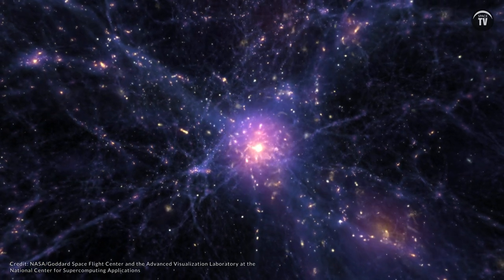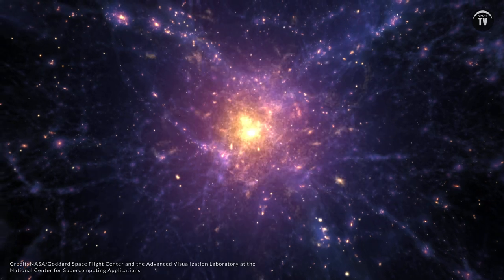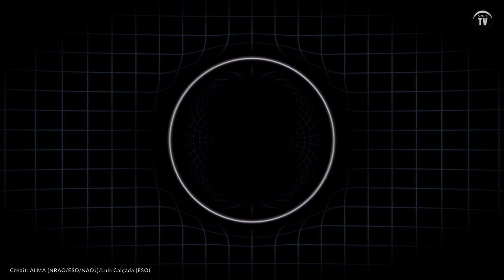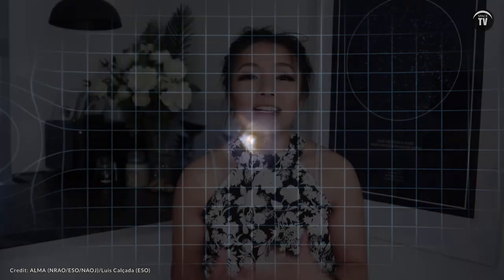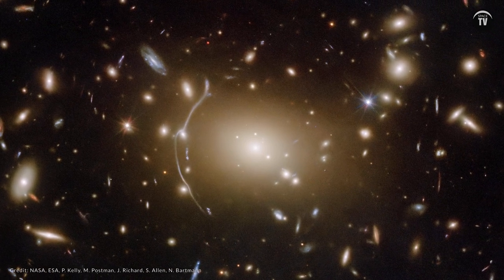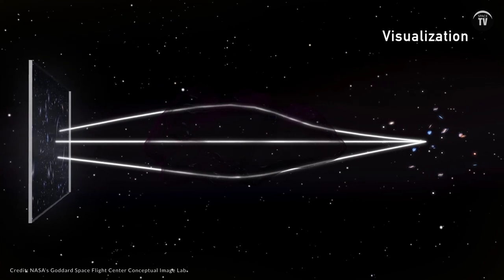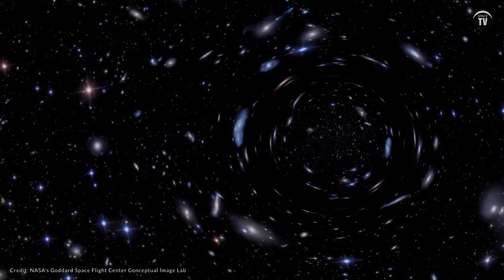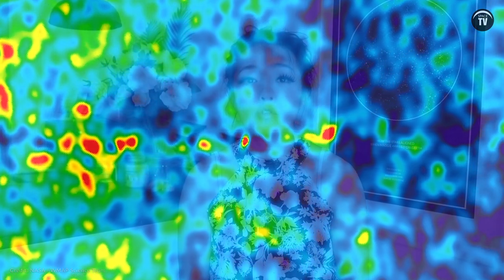The earliest known Dark Matter detected, with Dr Maggie Lieu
Dark Matter is still one of the most profound mysteries in astrophysics and cosmology, and we still have no idea what it is, how it's produced, or what it's role is in the evolution of the universe.

Special thanks to Dr Maggie Lieu for her expert contribution.

NASA/ESA/M.Kornmesser
ESA - European Space Agency
NASA, ESA/Hubble, M. Kornmesser, L. Calçada
ICRAR/GAMA/Will Parr, Mark Swinbank and Dr. Peder Norberg (Durham University)
ESO/M. Kornmesser
ESO/INAF-VST/OmegaCAM. Music: John Dyson (from the album Moonwind)
ALMA (NRAO/ESO/NAOJ)/Luis Calçada (ESO)
NASA/CXC/A. Hobart/
Chandra X-ray Observatory YouTube
NASA, ESA, P. Kelly, M. Postman, J. Richard, S. Allen, N. Bartmann
NASA/Goddard Space Flight Center and the Advanced Visualization Laboratory at the National Center for Supercomputing Applications
Wu, Hahn, Wechsler, Abel(KIPAC), Visualization: Kaehler (KIPAC)
NASA's Goddard Space Flight Center Conceptual Image Lab
NASA / WMAP Science Team
The Hyper Suprime-Cam Survey collaboration
NASA/GSFC/National Center for Supercomputing/Advanced Visualization Laboratoy/B. O'Shea and M. Norman
SubaruTelescope, NAOJ
Science Office/LSST Project/NSF/AURA

SPACETV.NET 2023